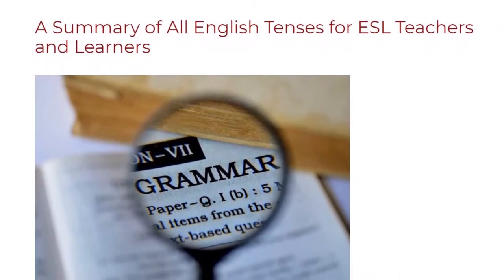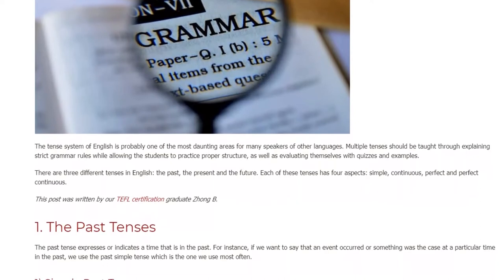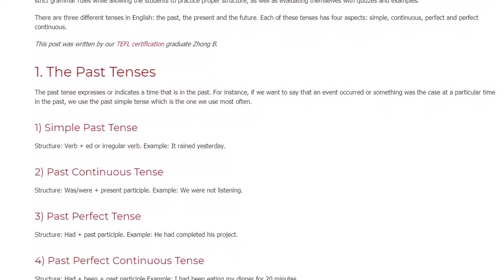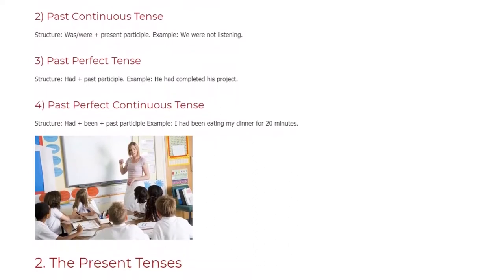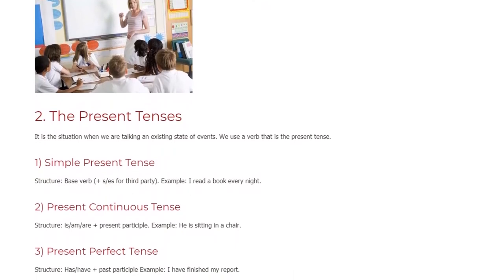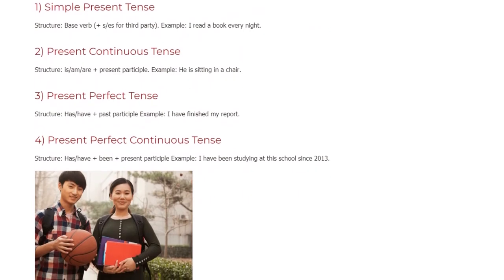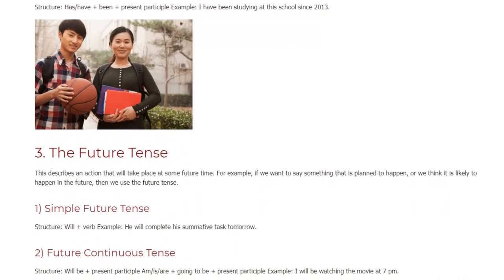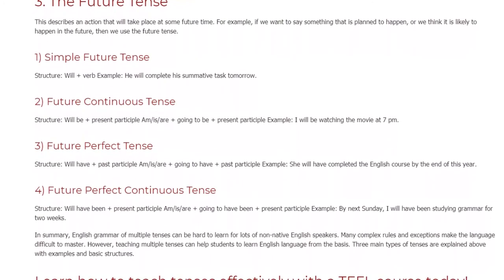A Summary of All English Tenses for ESL Teachers and Learners | ITTT TEFL BLOG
The tense system of English is probably one of the most daunting areas for many speakers of other languages. Multiple tenses should be taught through explaining strict grammar rules while allowing the students to practice proper structure, as well as evaluating themselves with quizzes and examples.

There are three different tenses in English: the past, the present and the future. Each of these tenses has four aspects: simple, continuous, perfect and perfect continuous.